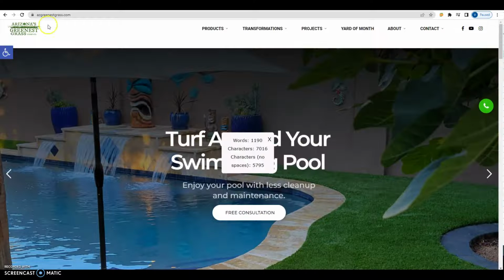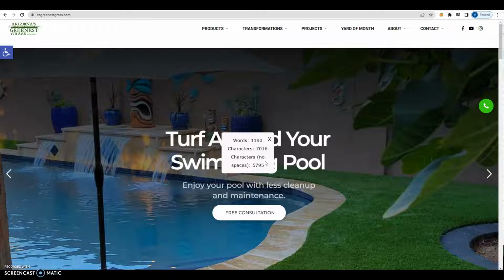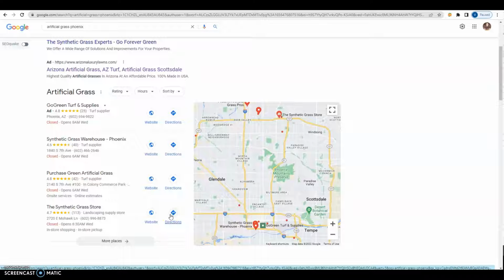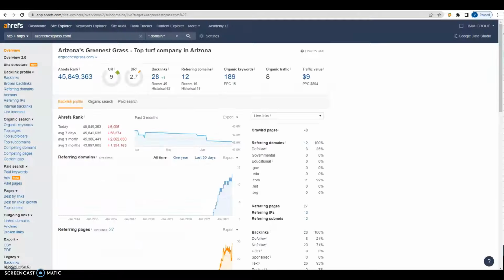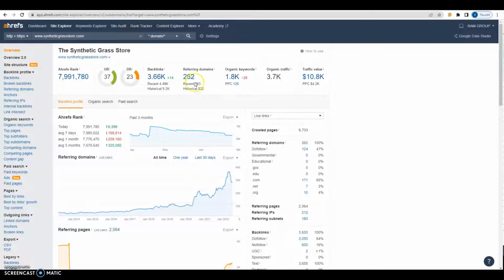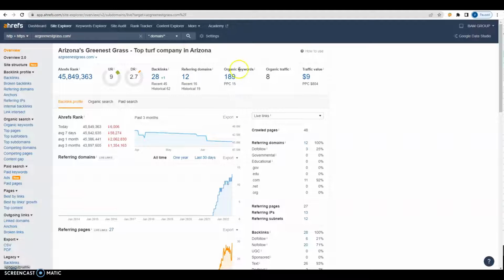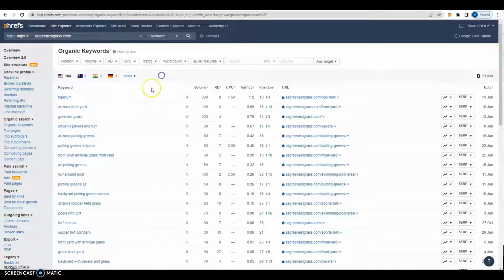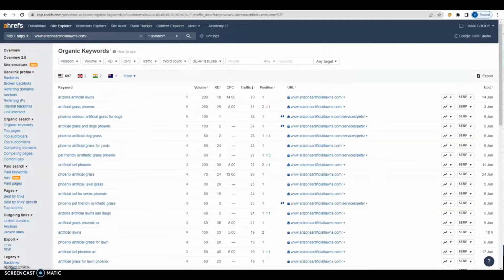Arizona’s Greenest Grass Turf Co. - Turbine SEO